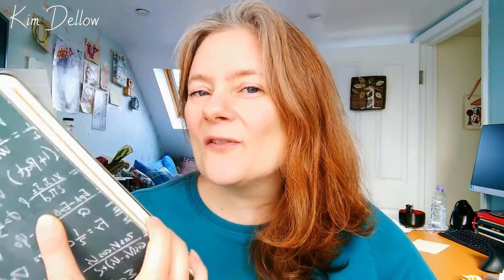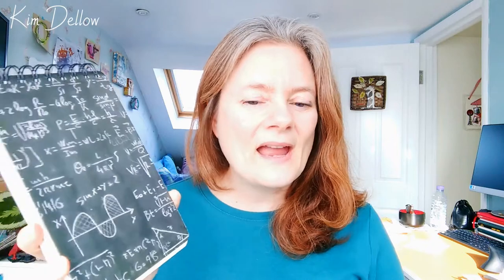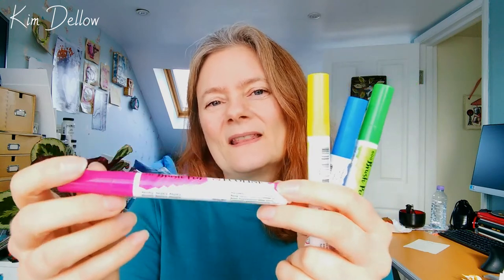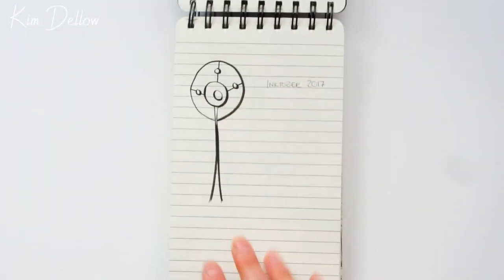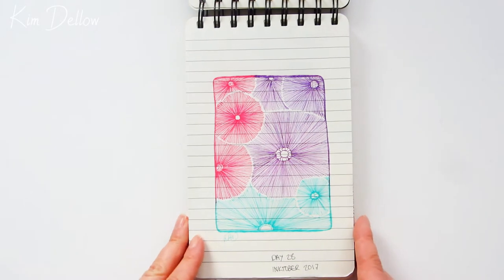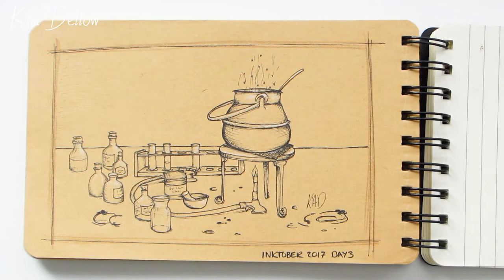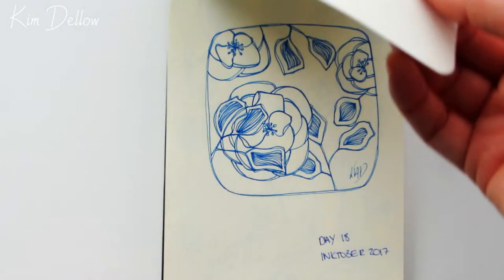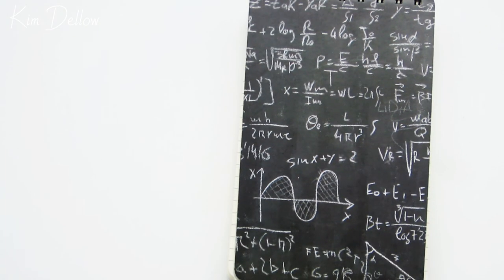Sketchbook Tour and mini vlog: Inktober 2017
I asked if you would like to see into my Inktober 2017 sketchbook over on Facebook and Instagram and you said yes! So here we are with a sketchbook tour and I've left nothing out. So see the things that didn't make it into my Inktober shares and the stories behind some of the ones that did make it in.

I've also shared how some of my recent artwork, that I've shared in videos, started and grew so don't forget to watch those videos as well:

Plus there was this inktober video share with ink washes

Try this drawing exercise to help you to do develop a style, practice your drawing and create lots of ideas

And if you want to have look back over the mixed media face drawing weekly work sharing area then visit - Show Your Face

Tombow brush pen (hard tip)

Schneider Topliner pens (colour fineline markers)

Winsor and Newton black indian ink (water resistant)

Liquitex Acrylic Ink Muted Collection ( Muted Pink and Muted Green)